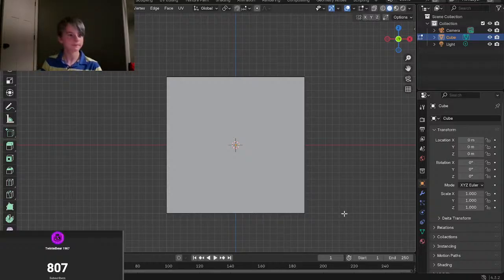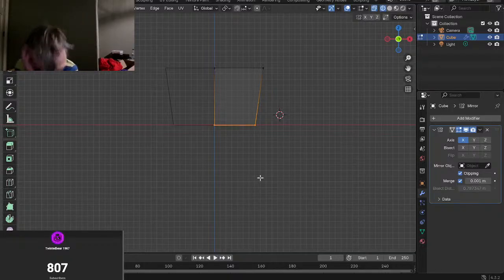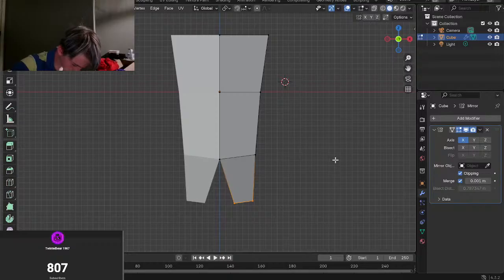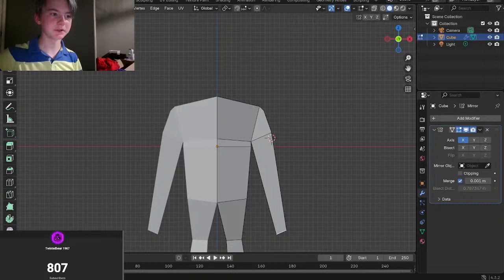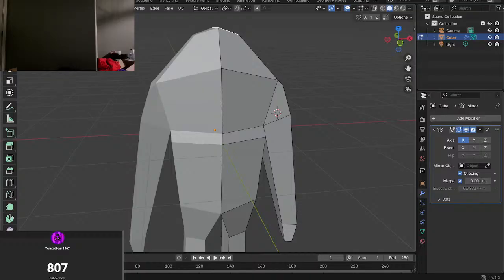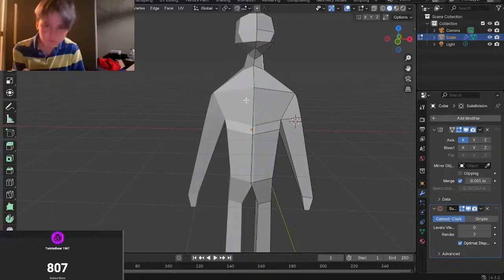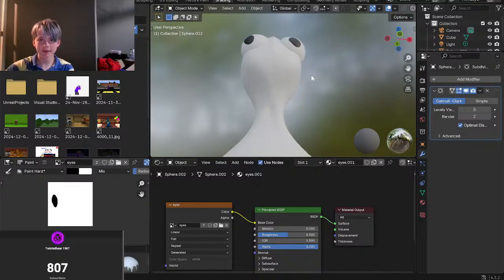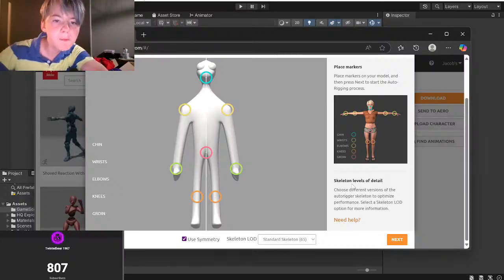making the 2nd update to my game "The Mad Rat"